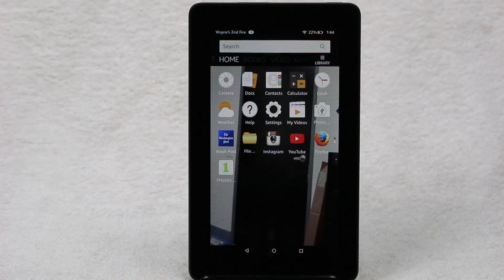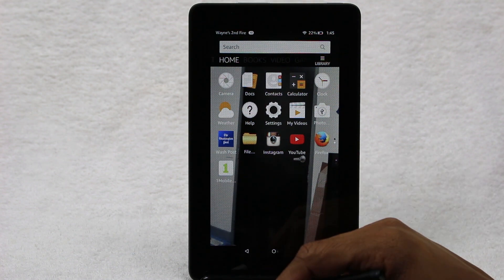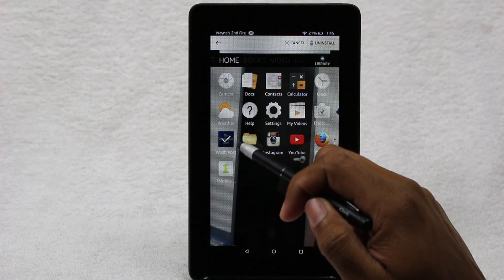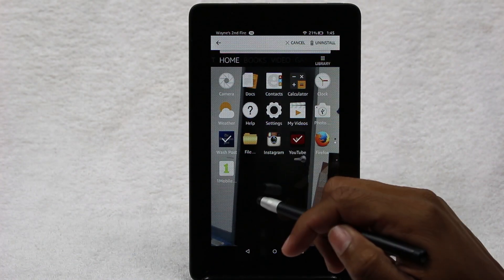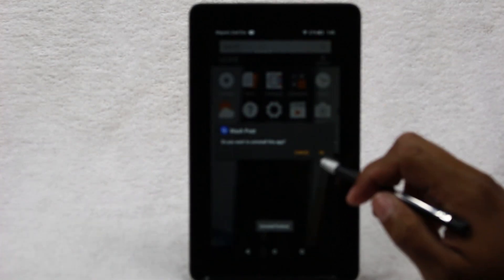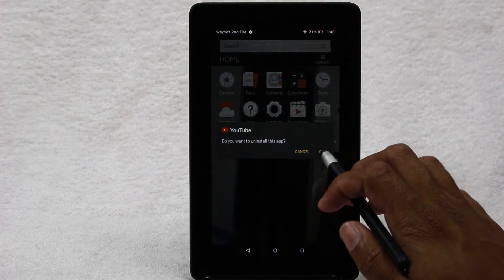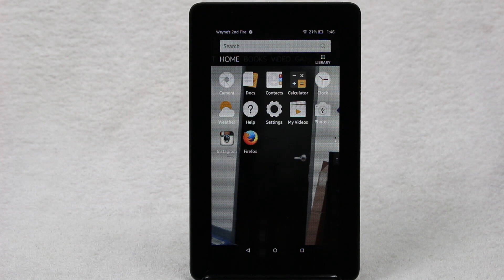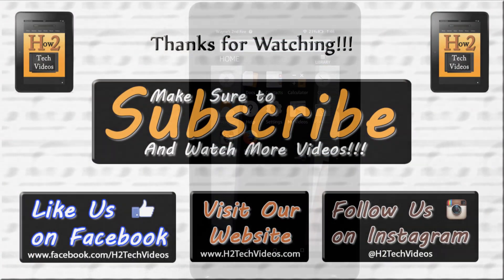Fire 7 Tablet (5th Gen Kindle Fire) How to Uninstall an App​​​ | H2TechVideos​​​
Fire 7 Tablet (5th Gen Kindle Fire) How to Uninstall an App